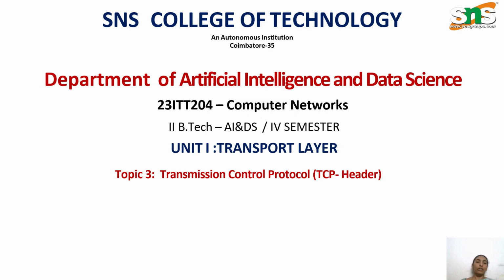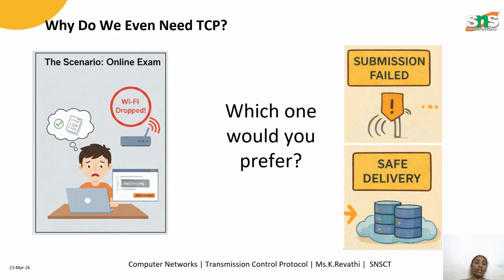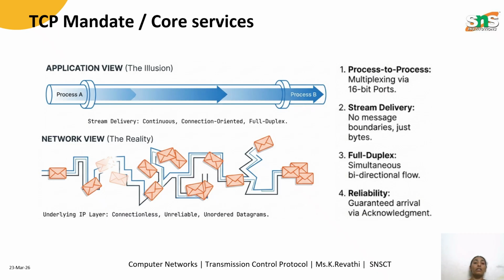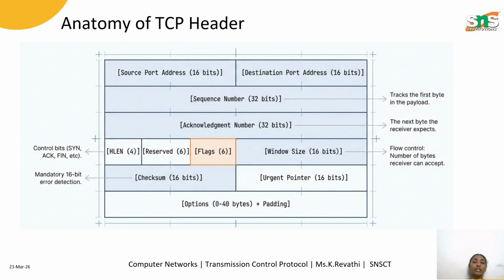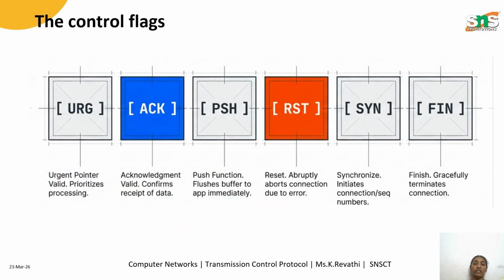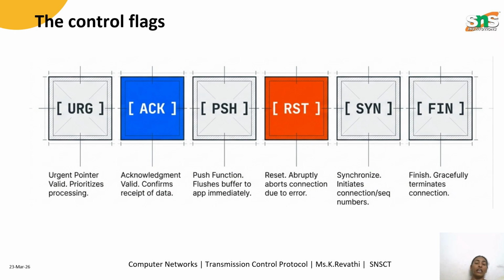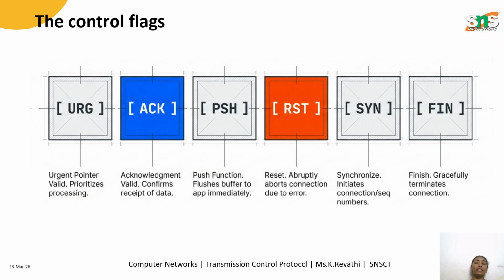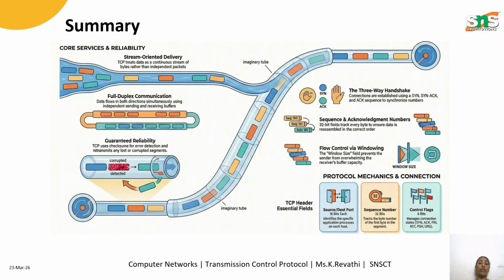Transmission Control Protocol (TCP) | Computer Networks | SNS Institutions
TCP, or Transmission Control Protocol, is a fundamental protocol used for reliable communication over the internet. It ensures that data is transmitted accurately and in the correct order between devices. TCP is connection-oriented, meaning it establishes a connection using a three-way handshake before any data transfer begins. It breaks large data into smaller packets and reassembles them at the destination. The protocol includes error detection and retransmission of lost packets to maintain reliability. Additionally, TCP uses flow control and congestion control mechanisms to optimize network performance. It is widely used in applications such as web browsing, email, and file transfers, making it essential for secure and dependable data communication.